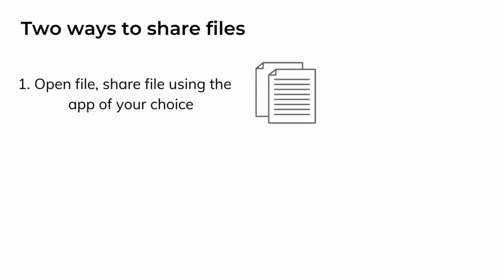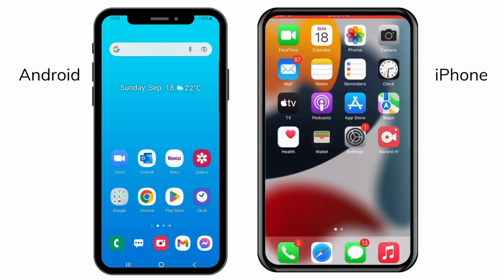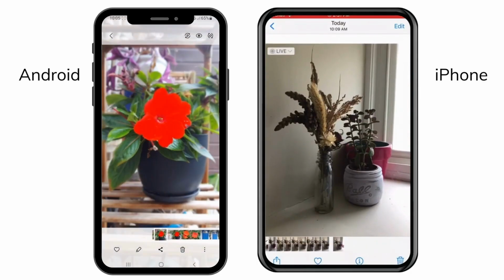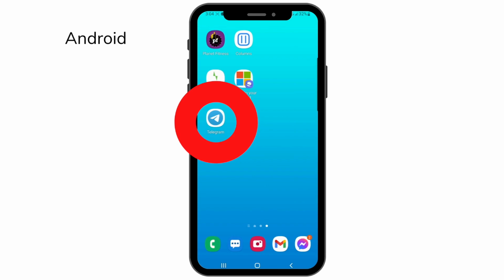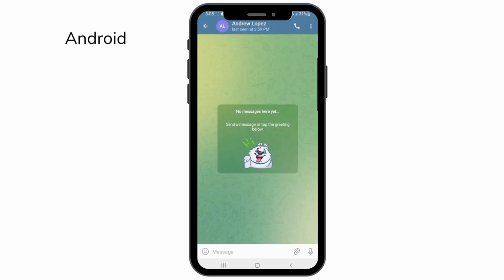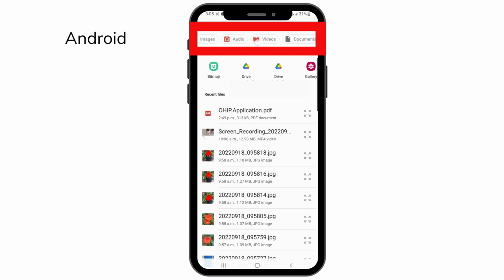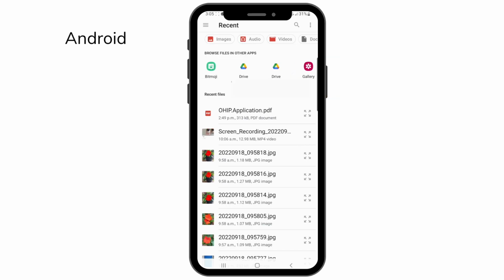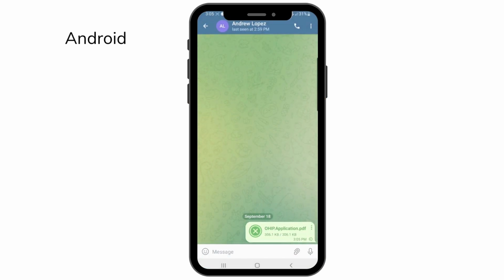Sharing Files on Your Smartphone